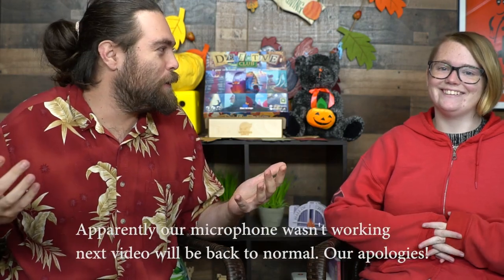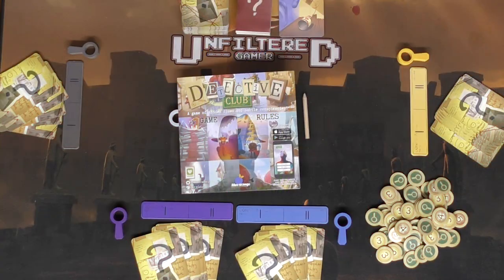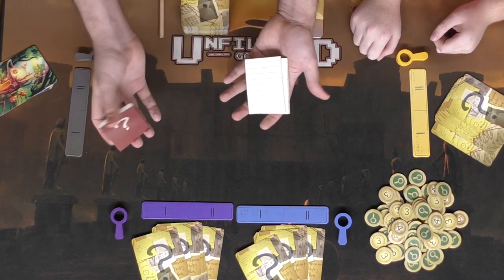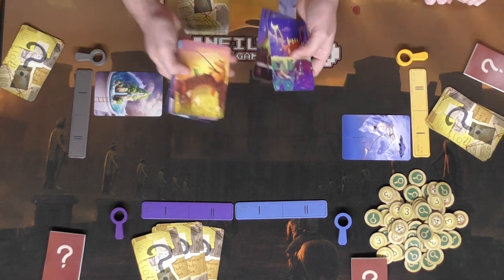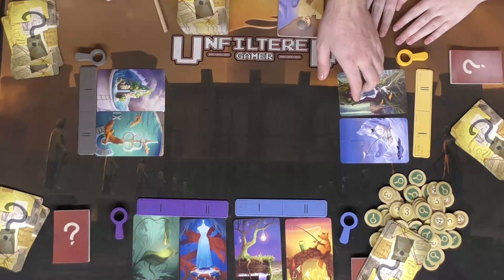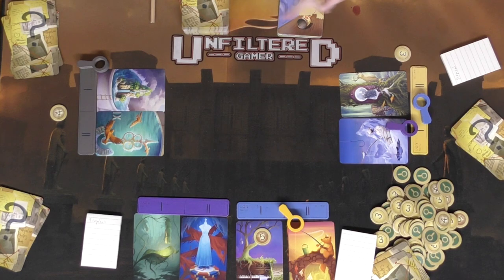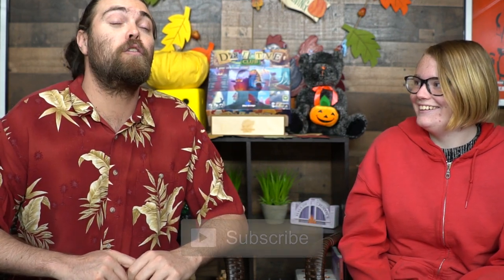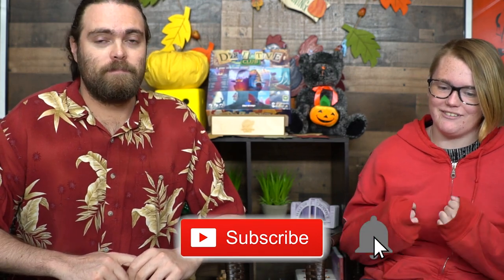Detective Club - Board Game Review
Detective Club Review by Unfiltered Gamer